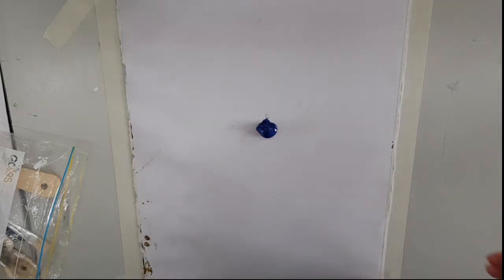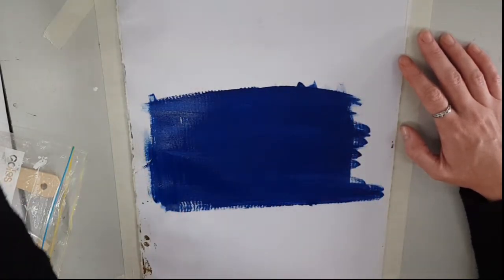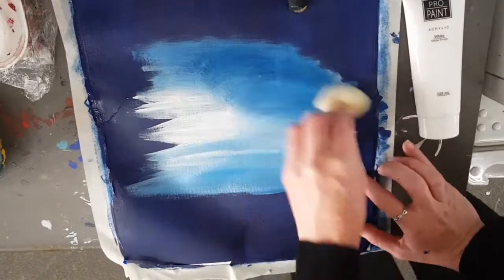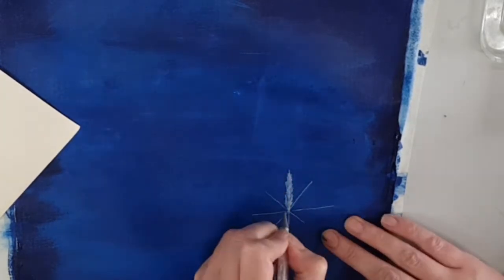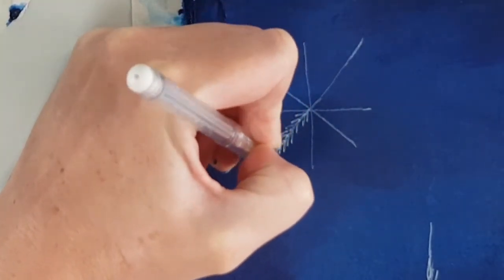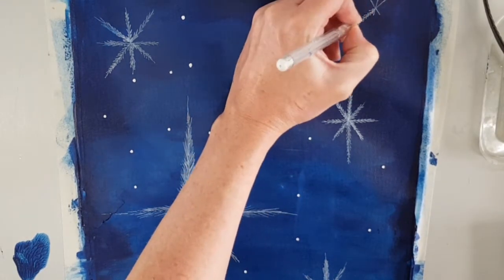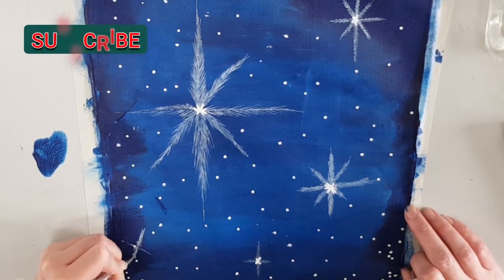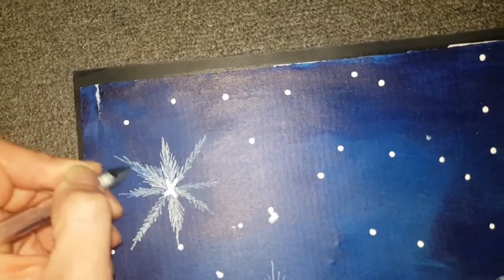Easy Christmas acrylic painting for beginners I Snowflakes on a blue background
Christmas is almost here! I have brought Christmas to you early with a Christmas acrylic painting. This artwork is a very easy snowflake painting with a snowy blue background perfect for beginners.

PENS AND PAINTS
White Posca paint pen
Mont Marte Satan Phthalo Blue acrylic semi matte
Pro Paint acrylic white matte finish

THUMNAIL
Canva-